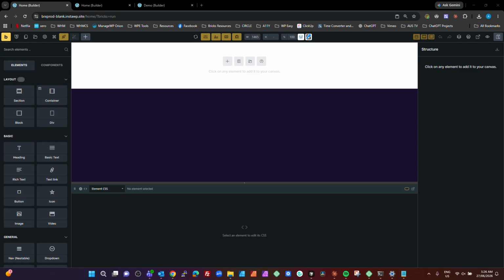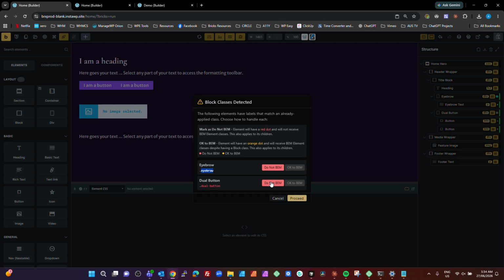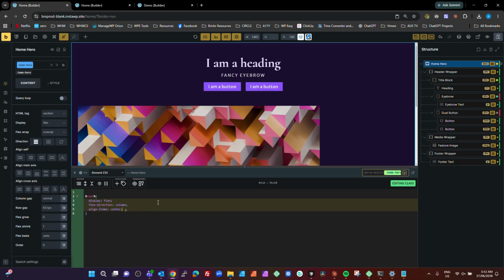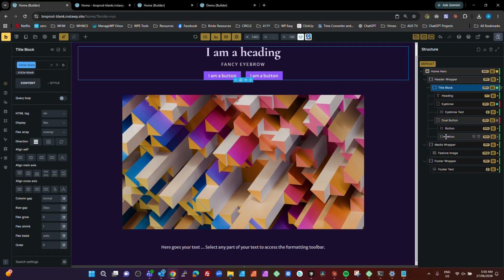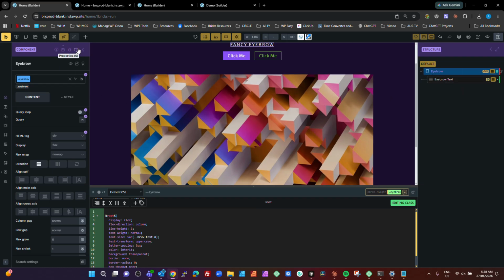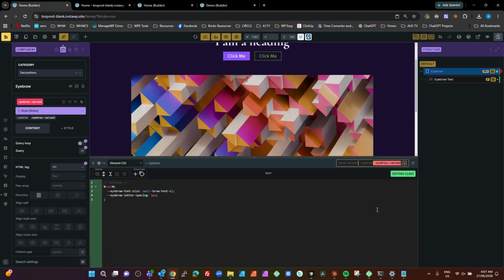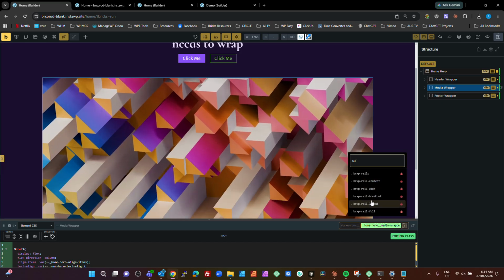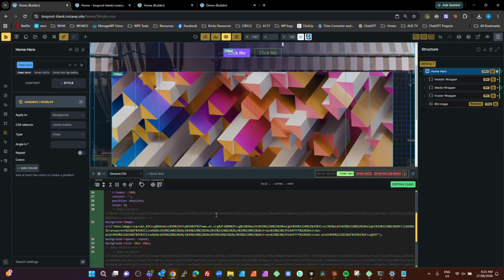Build a Reusable Hero in Bricks with BRXProd: Atomic CSS, Components & Layout Rails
In this video I build a typical website hero from a blank Bricks page using a real BRXProd workflow—not just a feature showcase.

You'll see how I use Atomic thinking to structure content, AutoBEM for clean class naming, reusable Bricks Components, CSS variables, component variants, and Layout Rails (Named Grid Lines) to create a flexible, scalable hero that's easy to maintain.

The goal is to demonstrate how these features work together in a real project and the practical benefits they bring to day-to-day development.

00:00 Introduction
01:15 Planning the Hero Structure
04:00 Building Atomic Components
07:20 AutoBEM & CSS Workflow
16:00 Creating Flexible Variants
24:00 Reusable Bricks Components
31:30 Component Variants & Properties
46:30 Layout Rails (Named Grid Lines)
49:40 Background Images & Effects
54:30 Final Hero & Wrap Up